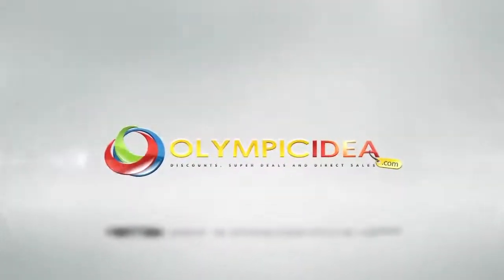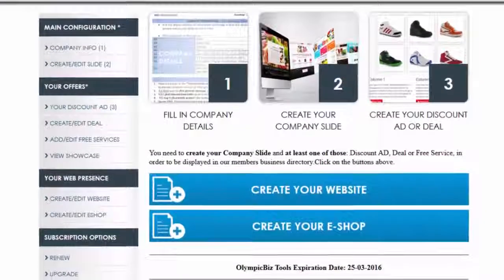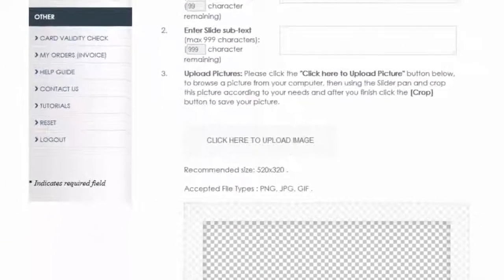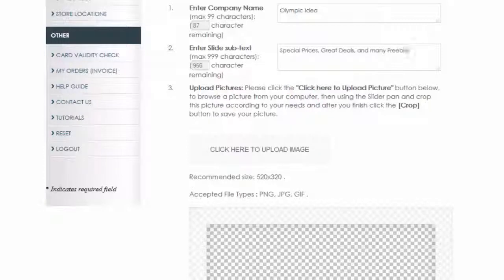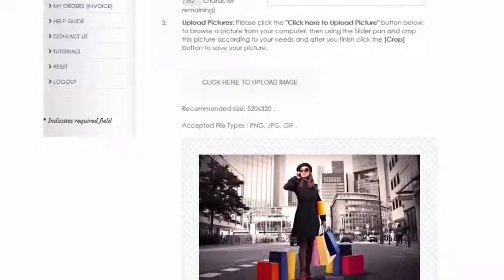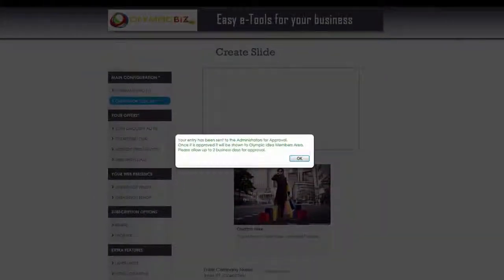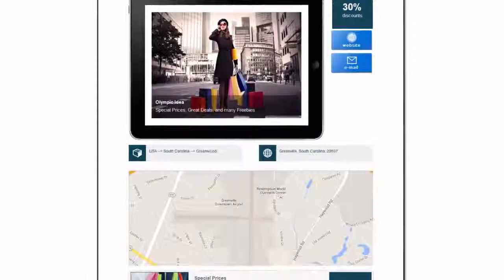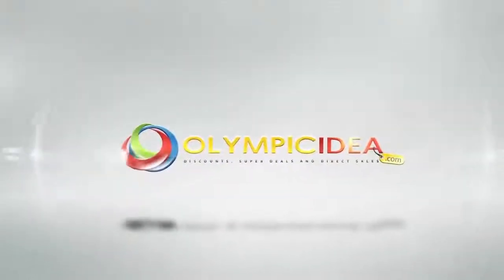Tutorial Slide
CREATING A SLIDE